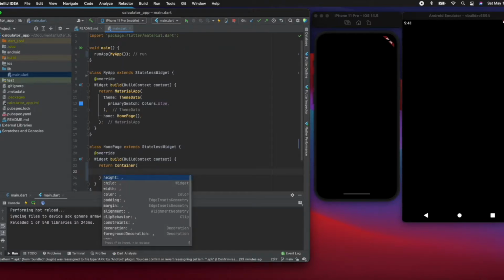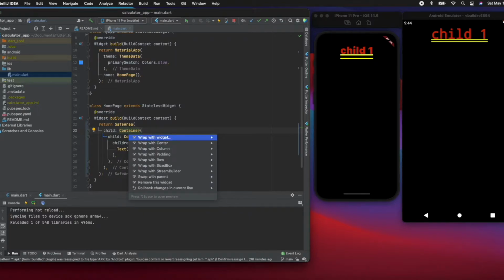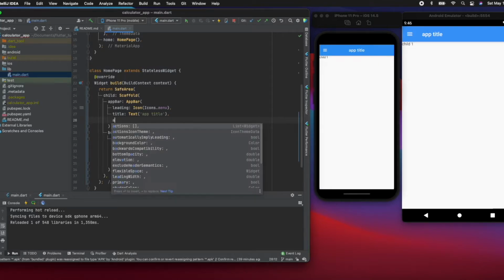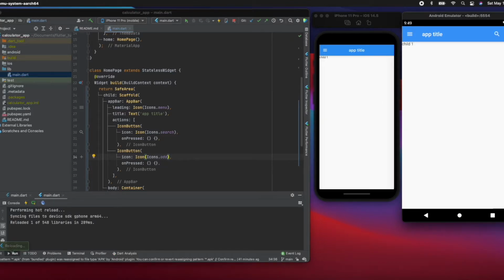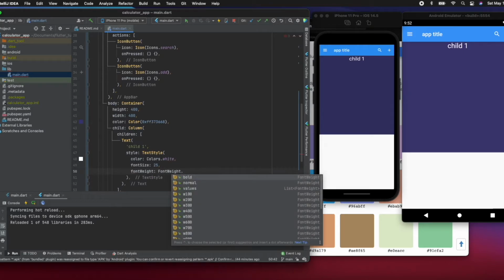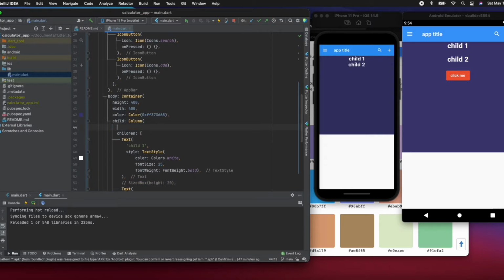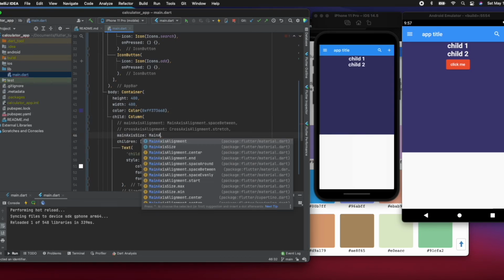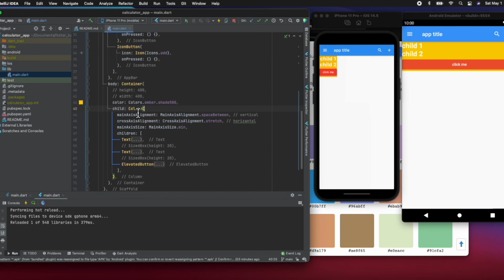Learn Flutter & Dart in Somali part 3 | Container and Column widget explained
in this video you will master column widget and its properties. you will also learn scaffold widgets and the widgets it comes with .